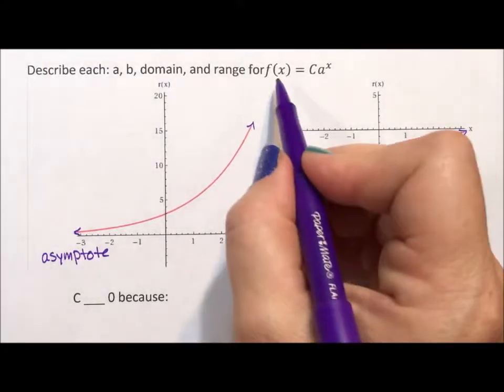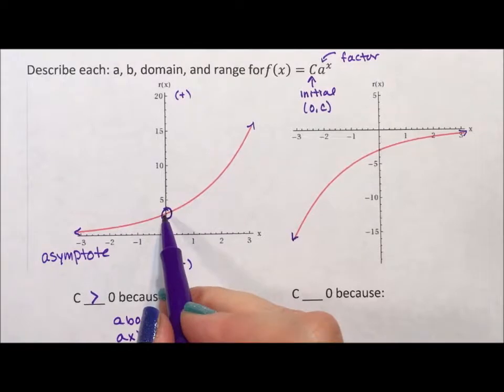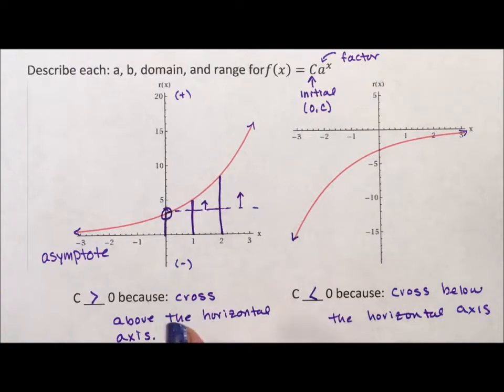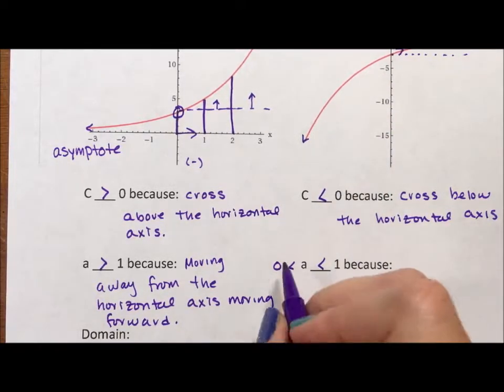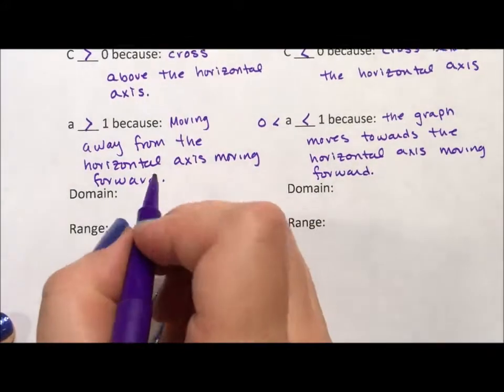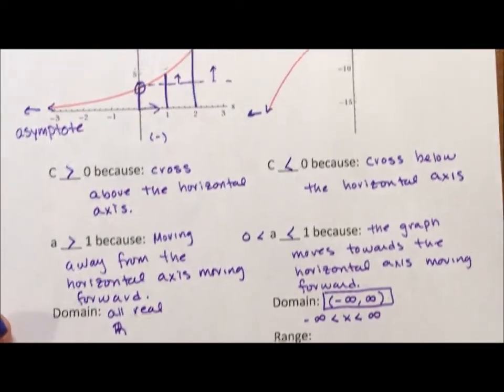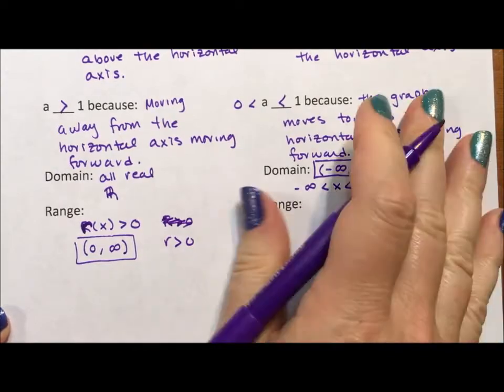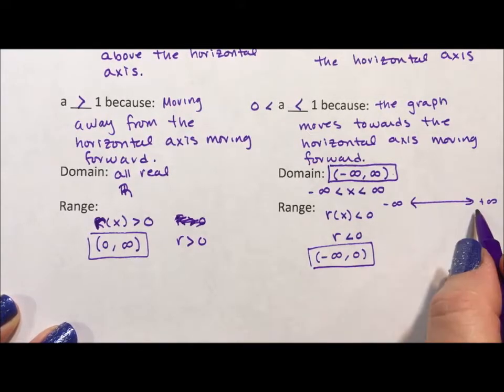Exponential Graph - Parts of the Graph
This video goes over the parts of an exponential graph. It explains how to determine if the initial value is positive or negative. It discusses how to determine if the multiplicative factor is between 0 and 1, or greater then 1. It ends with a discussion of the domain and range of exponential functions.